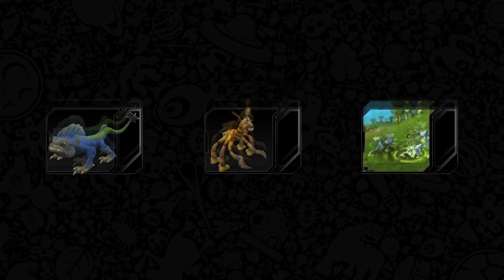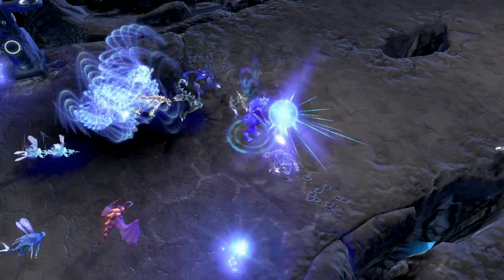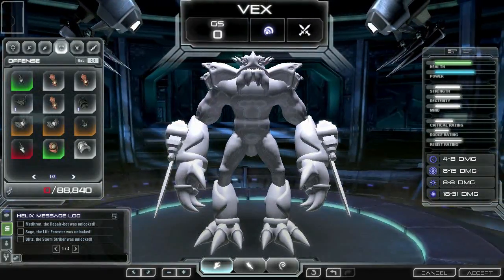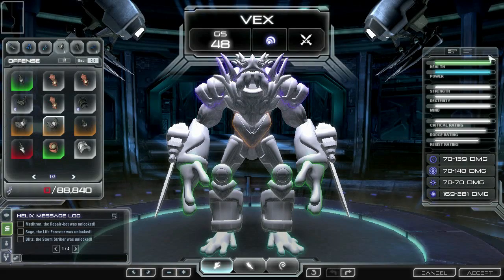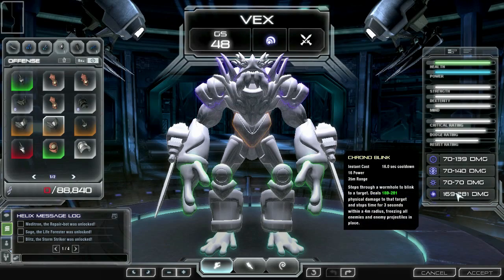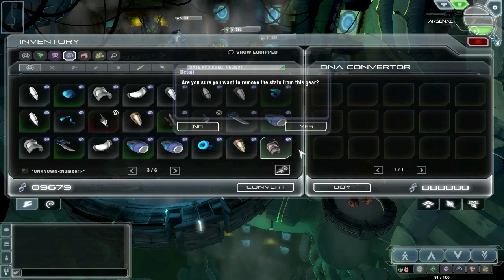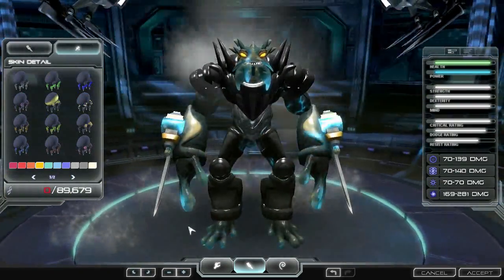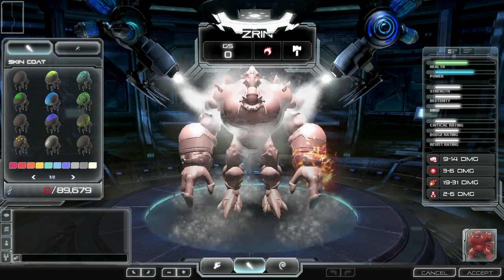Darkspore - Hero Editor Producer Diary Trailer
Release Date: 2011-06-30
Platform: PC
Publisher: Electronic Arts
Developer: Maxis
Genre: Action

Darkspore will feature dynamic, fast-paced action as players battle across alien worlds to save the galaxy from the mutated forces of Darkspore in a four-player co-operative and full single-player campaign, as well as intense multiplayer battles. In order to defeat the malicious Darkspore, players will need to collect an arsenal of living weapons - genetic heroes with different combat abilities - and upgrade them with tens of thousands of collectible body parts and armor.

Darkspore will feature three unique classes of five different genetic hero types, with a limitless number of upgrades and customizations available through the parts players collect on each planet level. As players progress, Darkspore builds in intensity, with new planets and enemy forces requiring players to strategically select the right squad and ability combinations to succeed in their missions.